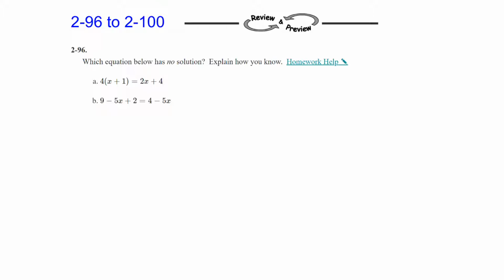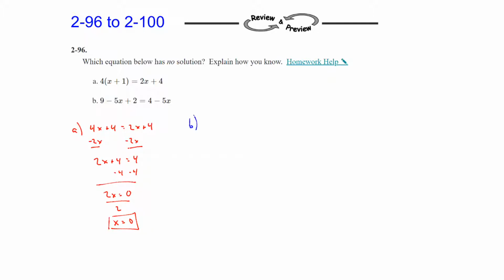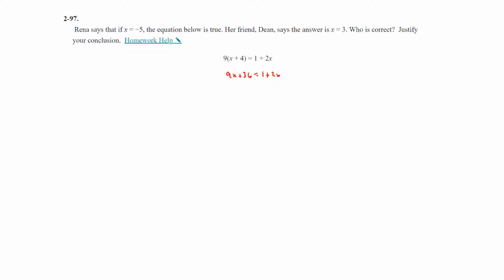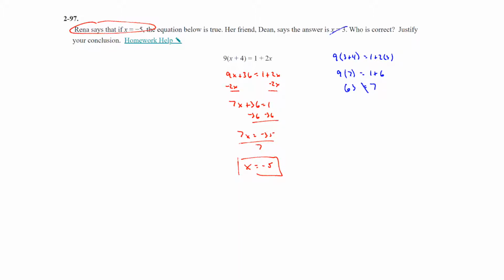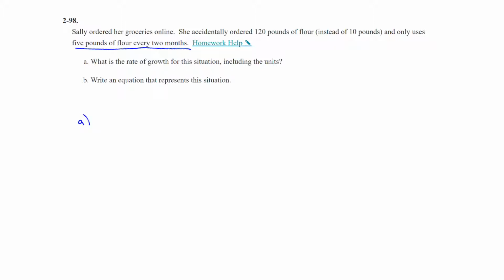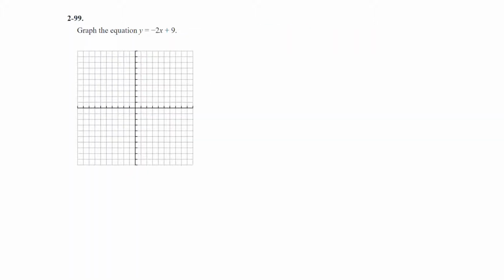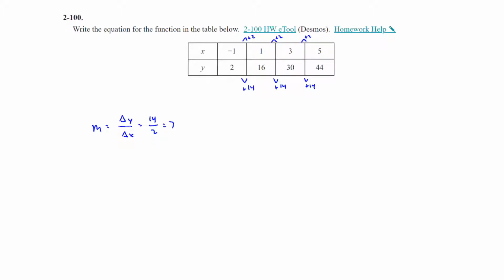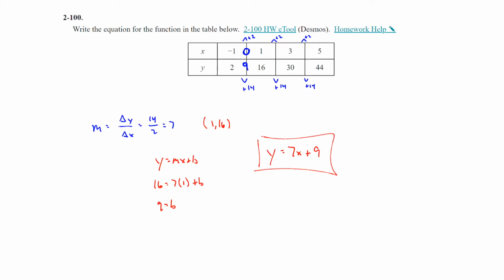CCA: 2-96 to 2-100 AK (Extra Activity)